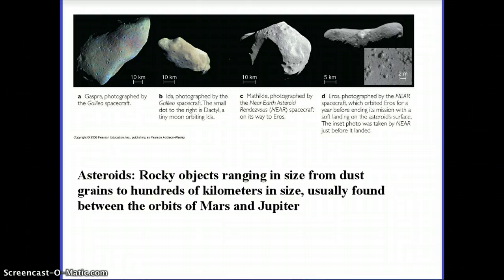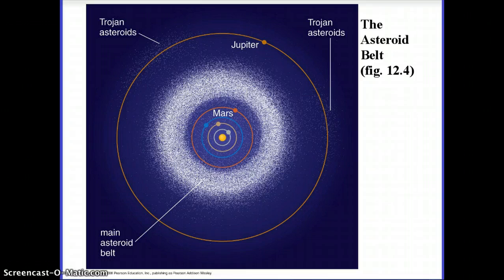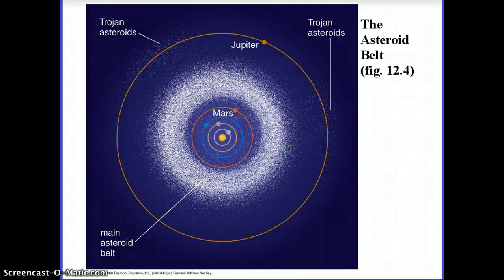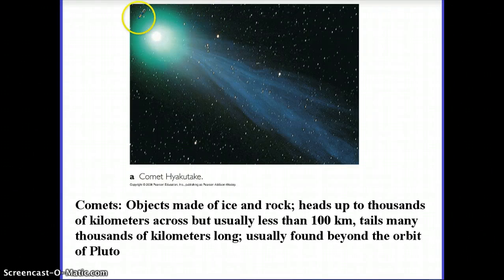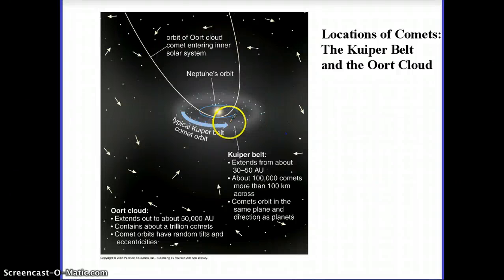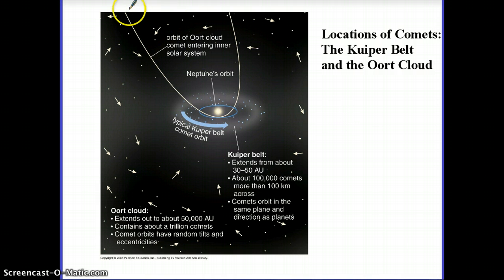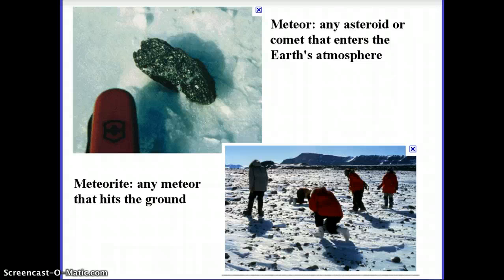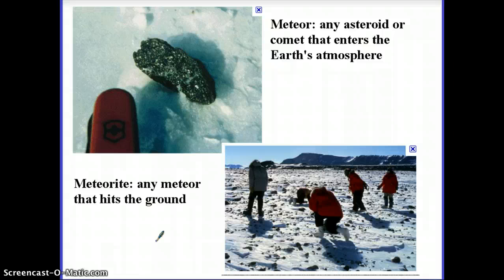Astronomy: Asteroids, Comets and Meteors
Definitions and locations of asteroids, comets and meteors